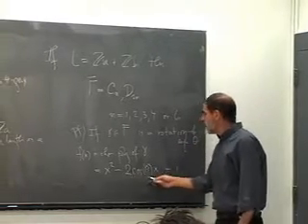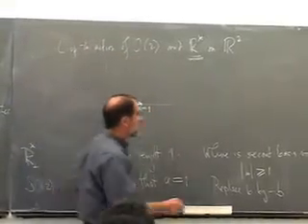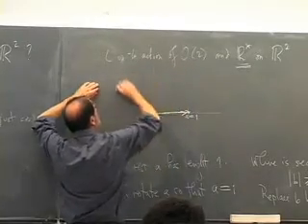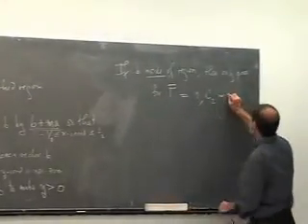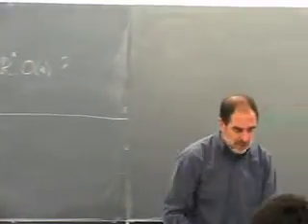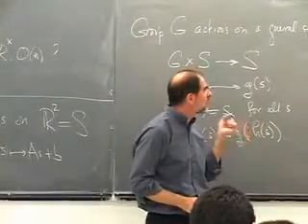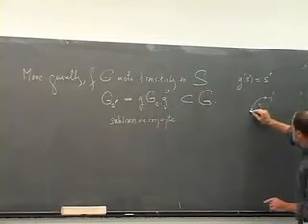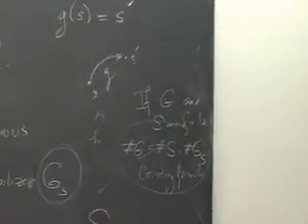Lec 17 | Abstract Algebra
Week 6: Isometries of plane ﬁgures. Cyclic and dihedral groups. Finite and discrete subgroups of symmetry groups.

This video: Discrete groups of motions; Abstract group actions